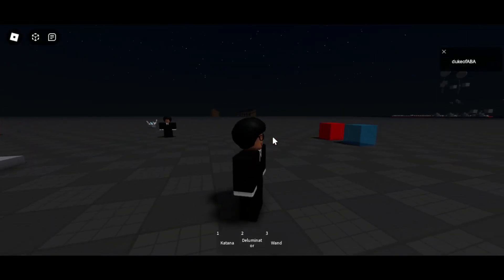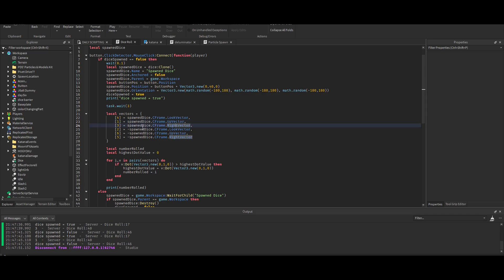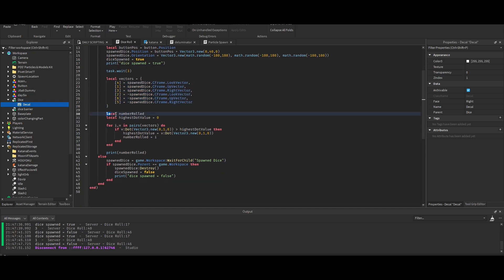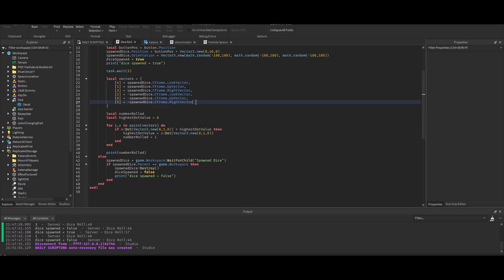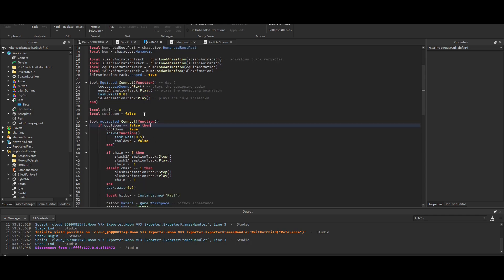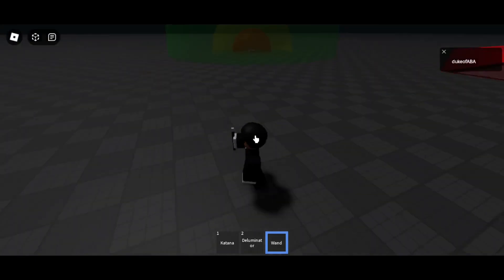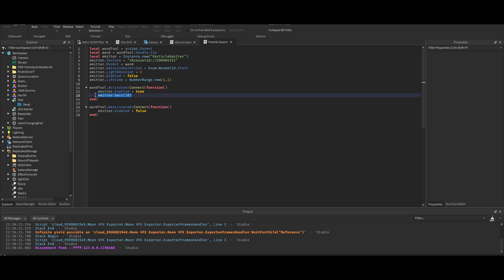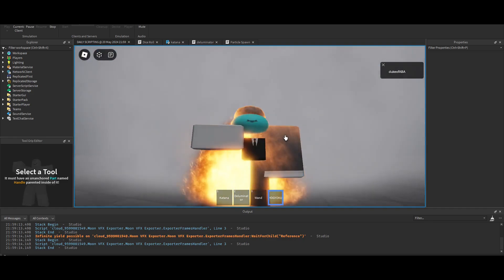Daily Scripting: Day 10 (IMPROVEMENT DAY)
Changed the title from "scripting every day until I'm good at scripting" to "daily scripting" it's just much shorter and cleaner- lmk what y'all think of that though
here you are: day 10, our second improvement day.

might improve the hogyoku later but I kind of like having the effects stack
HADO 90 SOON??

dropped the background music cause i wanna avoid copyright if possible

for those of you asking:
Recording Software: OBS Studio
Editing Software: Shotcut
app featured in video: Roblox Studio

if you wanna learn, this is what I started with:
DEVKING TUTORIALS

0:00 - Intro
0:06 - First Improvement: Dice
4:45 - Second Improvement: Katana
6:59 - Third Improvement: Wand
9:14 - Fourth Improvement(?): Hogyoku